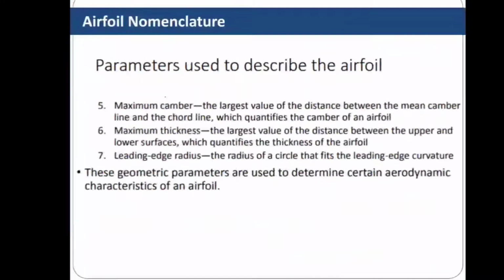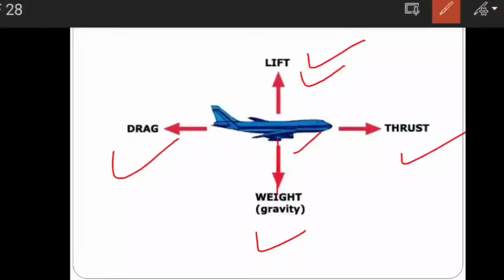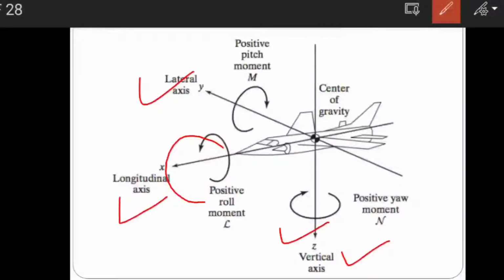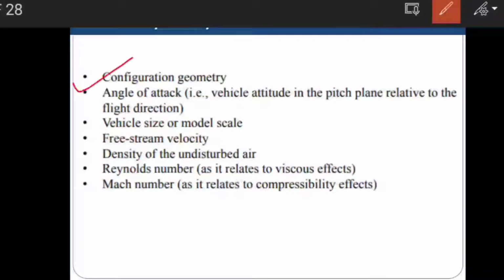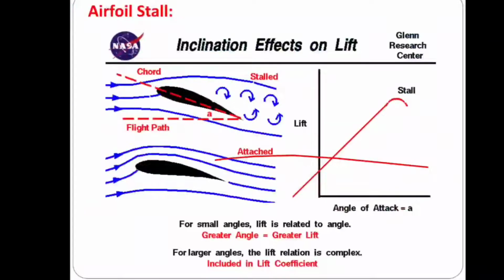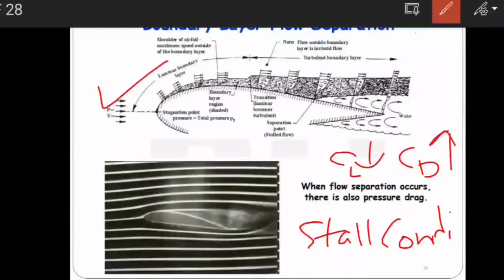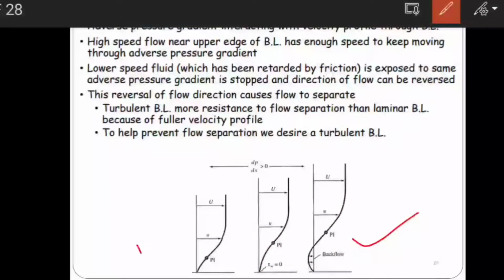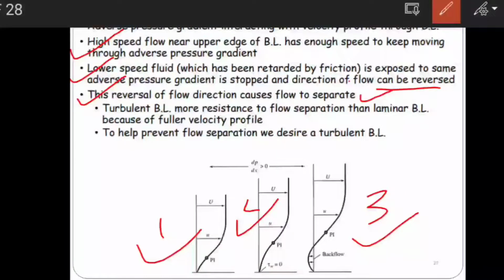Chapter-2: Basic Aerodynamics of 2D Wing (Lecture-4) | Introduction to Aeronautics, Aeronautical Eng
In this video, lecture-4, I have explained about Basic Aerodynamics of 2D Wing in Introduction to Aeronautics.
I hope so you like my this video. Myself Anup Singh, M.Tech Aerospace IIT-Bombay. Welcome to my new YouTube channel AeroTech Advance.